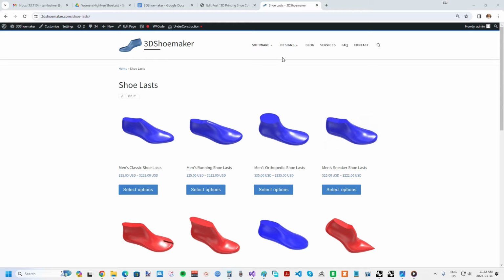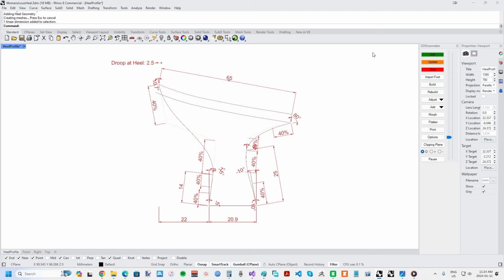3D Printing Shoe Components: Heels, Wedges, and Platforms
This 3DShoemaker tutorial covers 3D printing shoe components, including heels, wedges, and platforms. The written version can be found here, which includes the links for print settings and the chute door extension